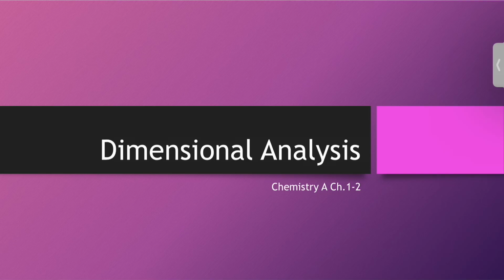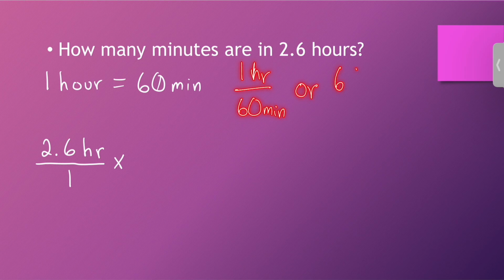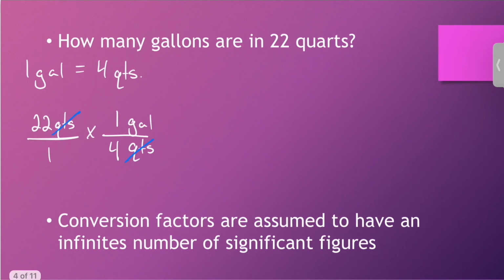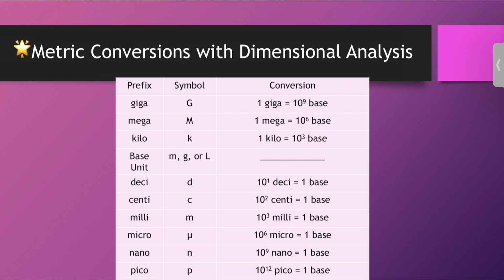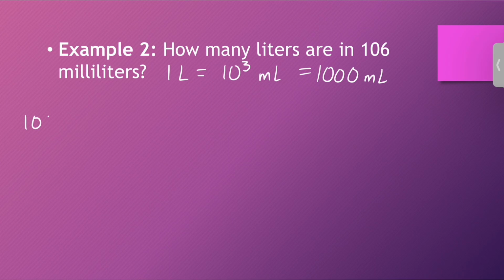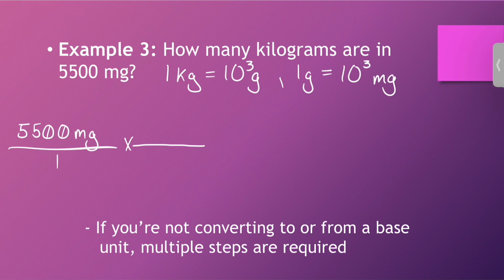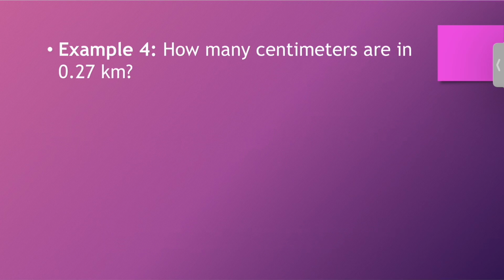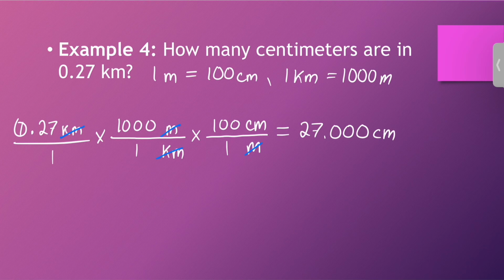Dimensional Analysis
Chemistry A, Ch.1-2